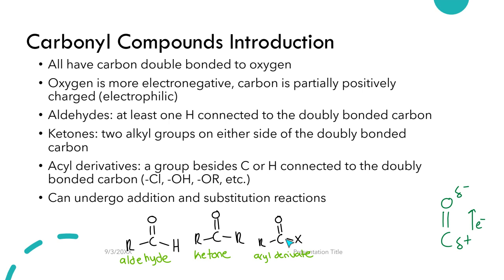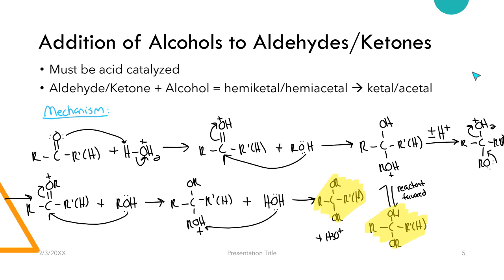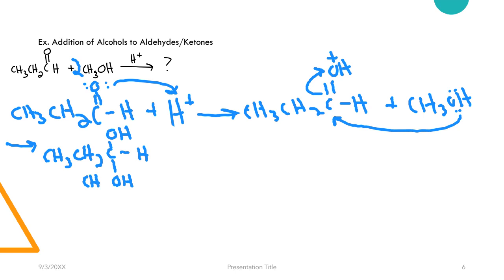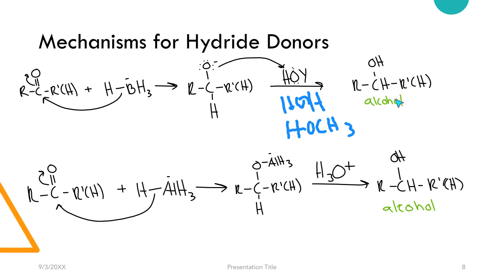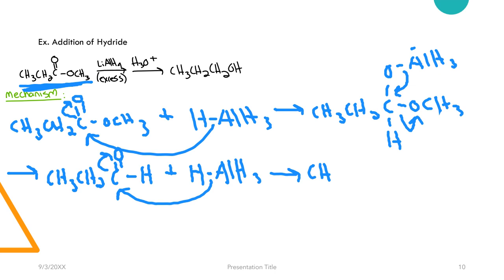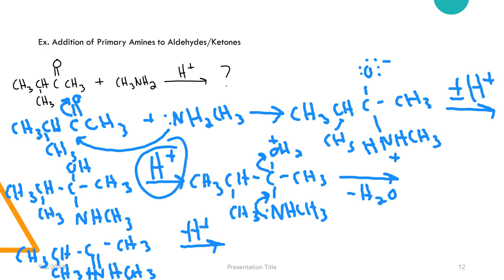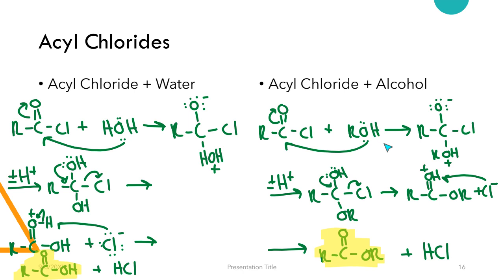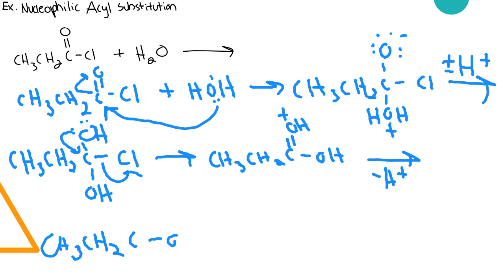Organic Chemistry 2 Study Session 5 (4-10-2023)